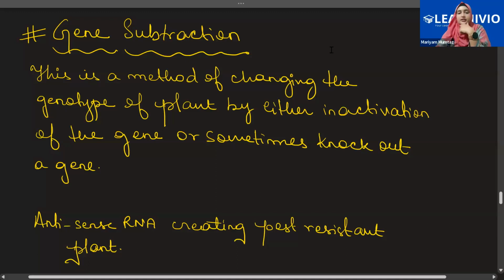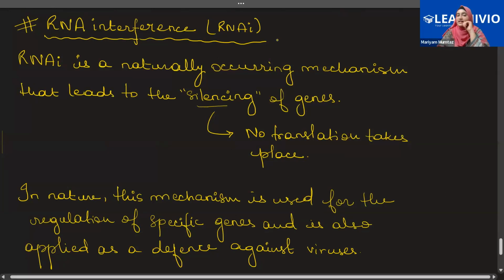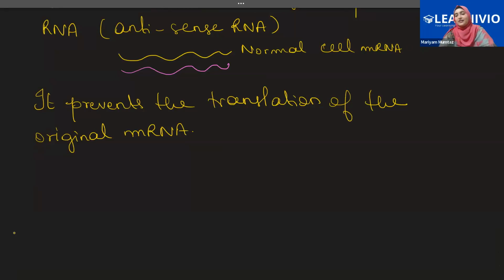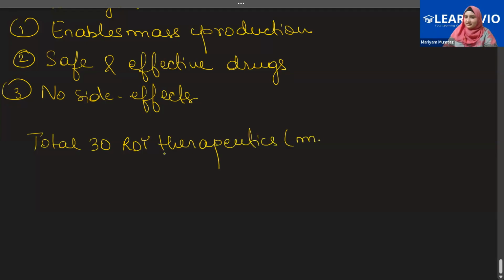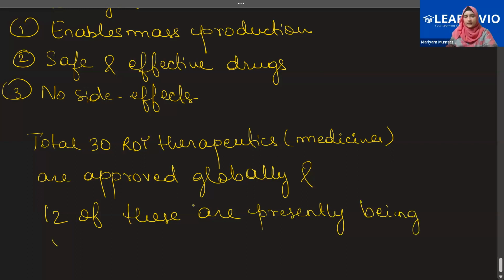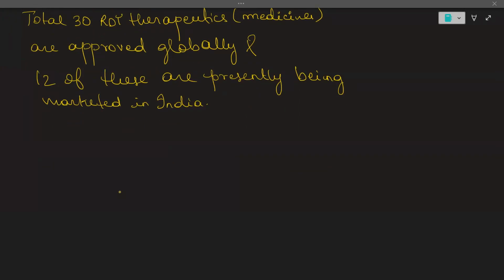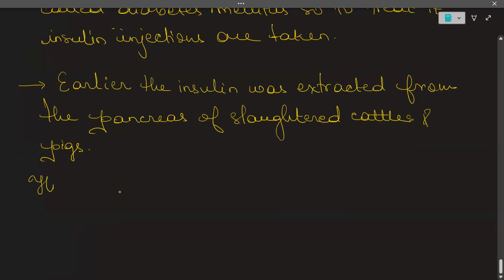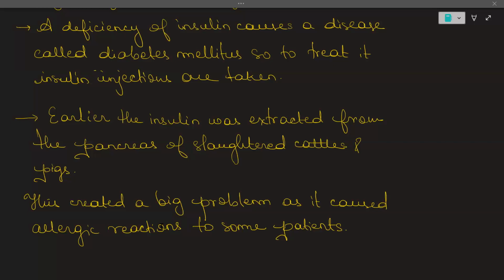Learnivio | Biology Lect 12th CBSE B1 22-09-2024